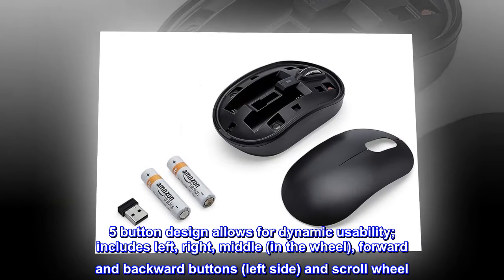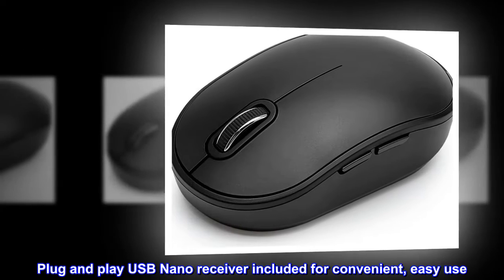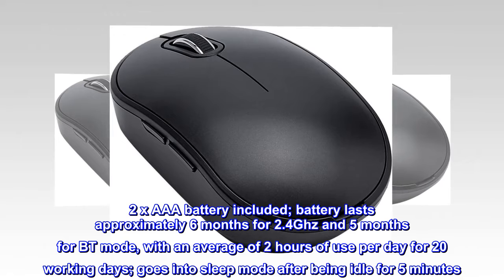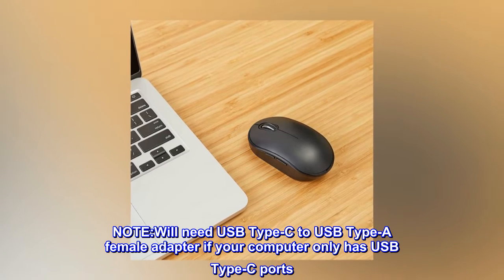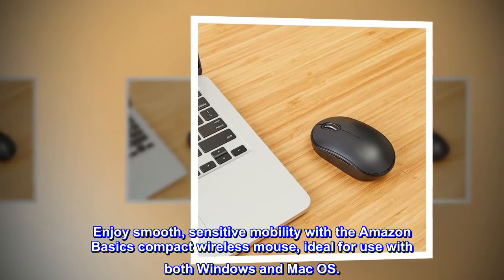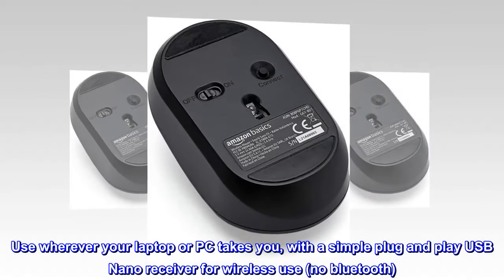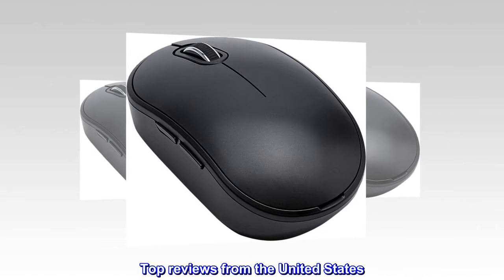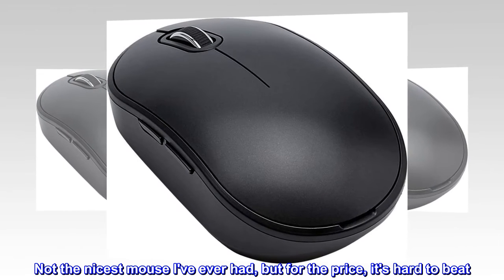Amazon Basics 5-Button 2.4GHz Wireless Mouse - Black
Compact 2.4GHz wireless mouse (not Bluetooth) with ergonomic grip; compatible with Windows and Mac OS
5 button design allows for dynamic usability; includes left, right, middle (in the wheel), forward and backward buttons (left side) and scroll wheel
1600 DPI sensitivity offers precise control
Plug and play USB Nano receiver included for convenient, easy use
2 x AAA battery included; battery lasts approximately 6 months for 2.4Ghz and 5 months for BT mode, with an average of 2 hours of use per day for 20 working days; goes into sleep mode after being idle for 5 minutes
NOTE:Will need USB Type-C to USB Type-A female adapter if your computer only has USB Type-C ports
Enjoy smooth, sensitive mobility with the Amazon Basics compact wireless mouse, ideal for use with both Windows and Mac OS.
Click with ease, with a convenient 5-button design featuring left and right buttons plus a middle scroller/button combo and forward/backward buttons.
Use wherever your laptop or PC takes you, with a simple plug and play USB Nano receiver for wireless use (no bluetooth). 1600 DPI sensitivity.
Very nice mouse!
My old Dell mouse was on its last leg (tail?) and found this on Amazon. Not the nicest mouse I've ever had, but for the price, it's hard to beat. Comfortable to use and fits my hand well.